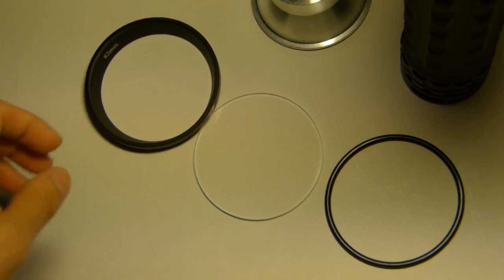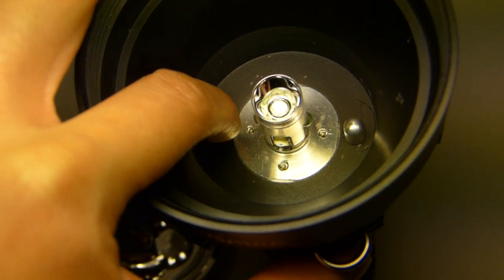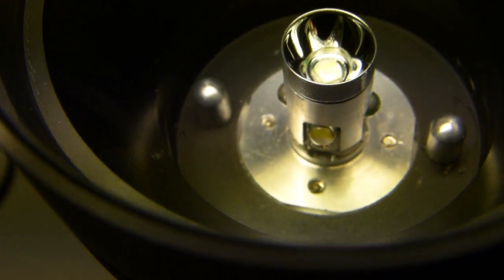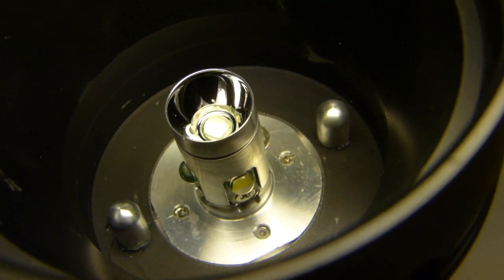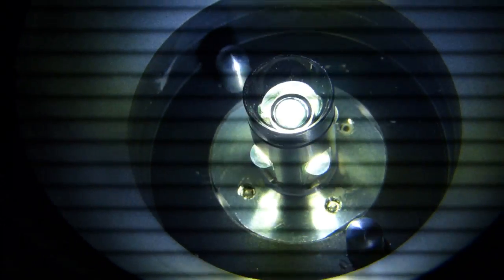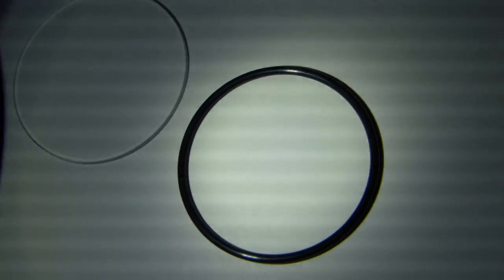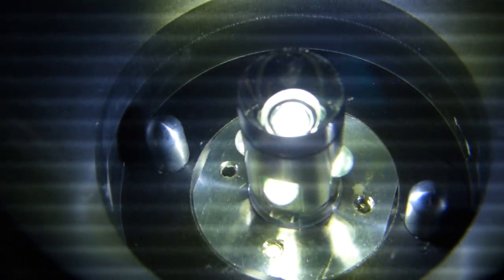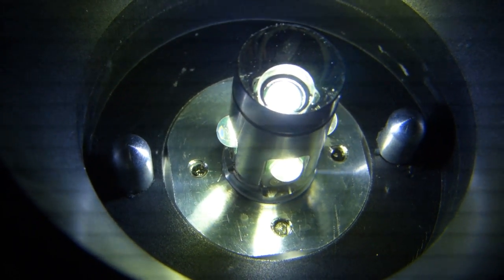SPARK SP6 Review: Emitter/Reflector Deep Dive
A deep dive of the SP6's unique reflector and emitter layout as well as UI.